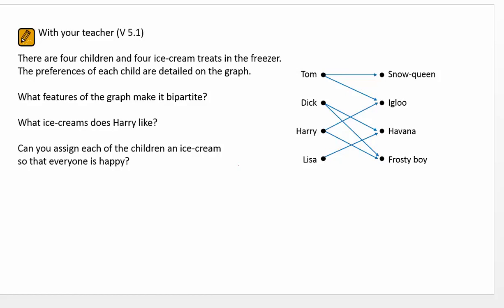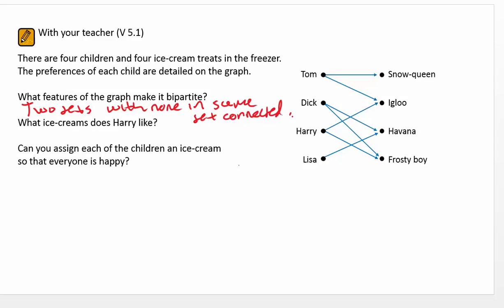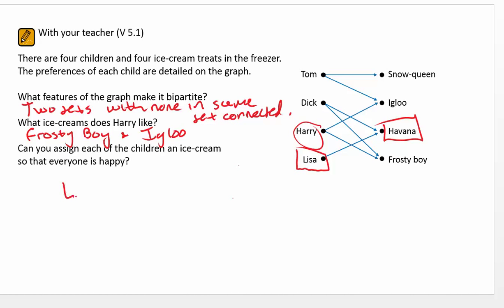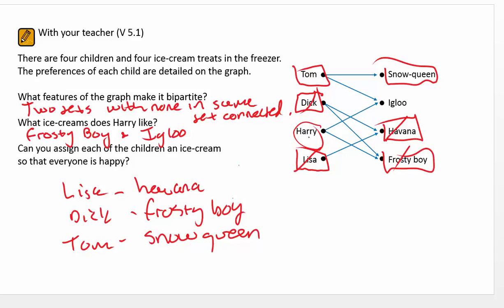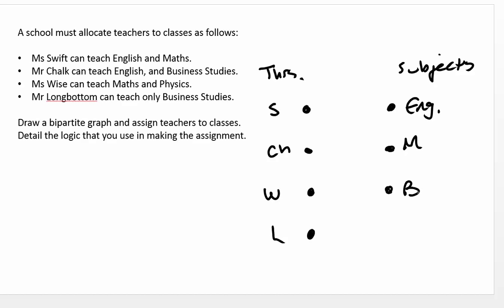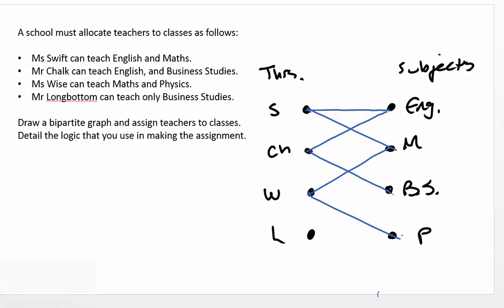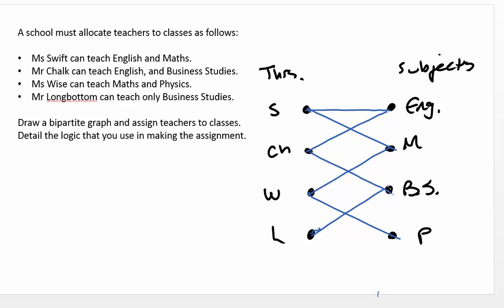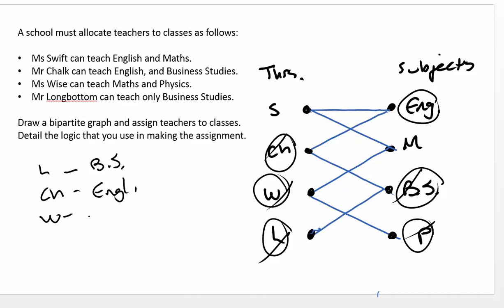G N V 5 1